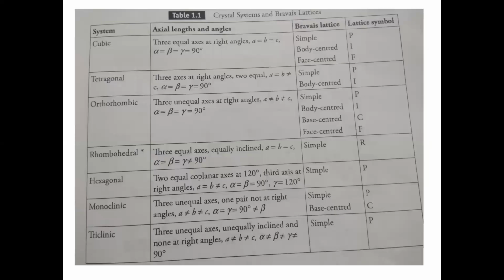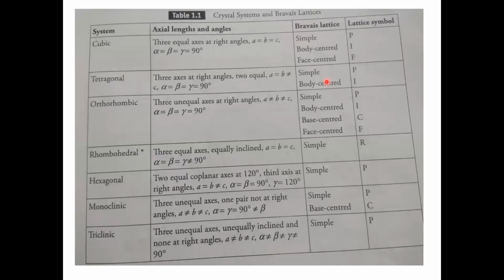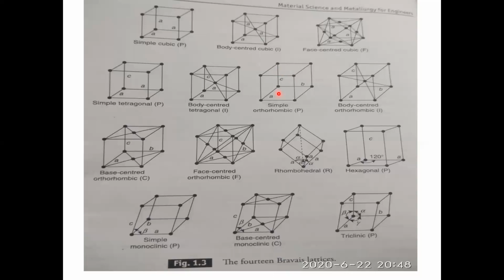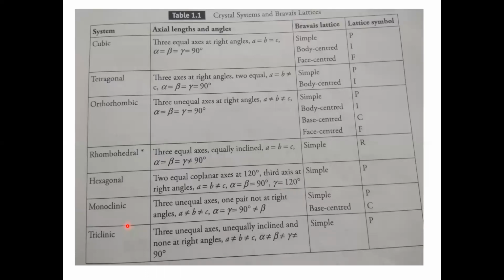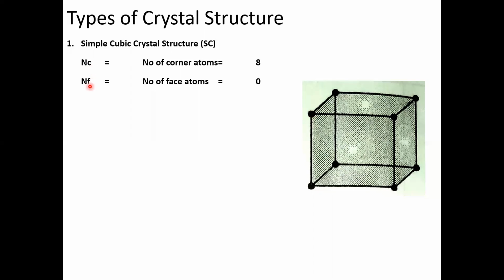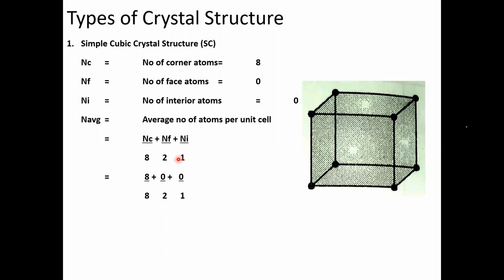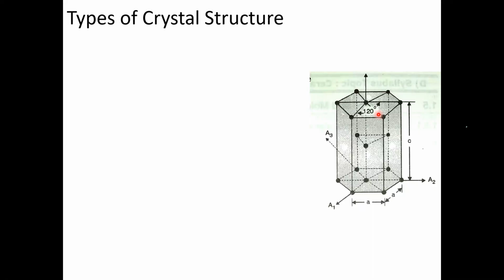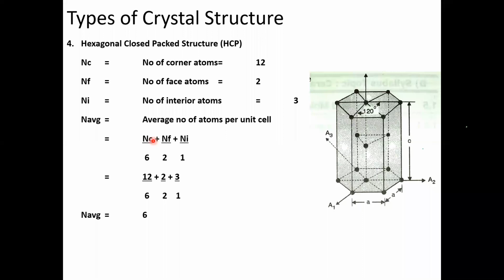CRYSTAL STRUCTURES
7 CRYSTAL SYSTEM AND 14 BRAVAIS LATICES